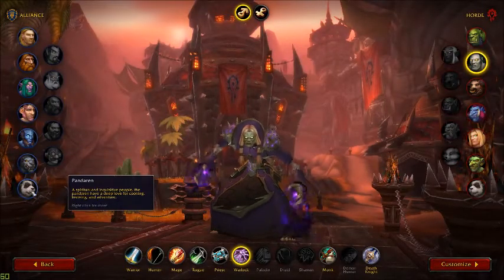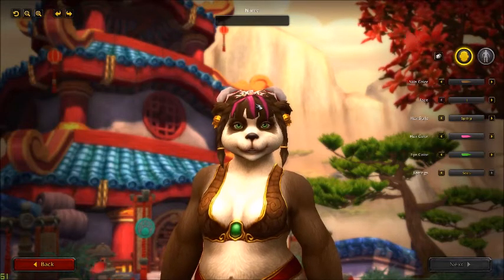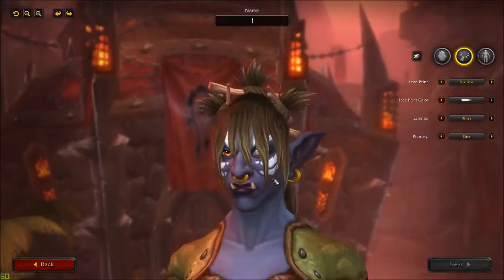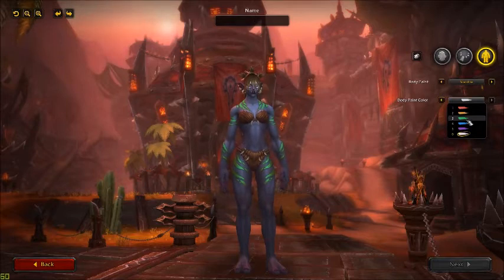WOW, Shadowlands Character Customisation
A little late to the party, but here are my humble opinions on the character customisations in Shadowlands